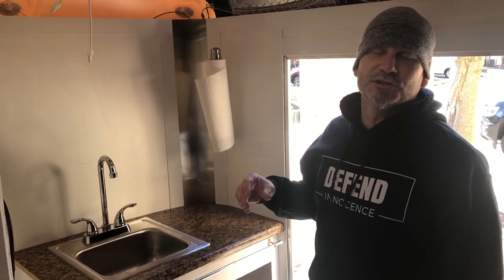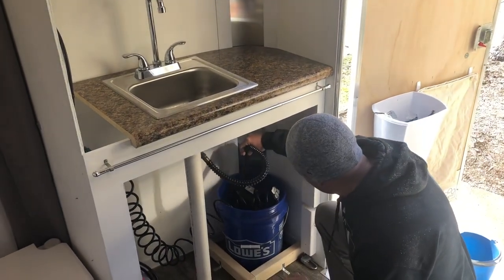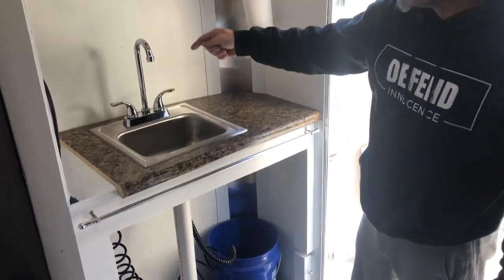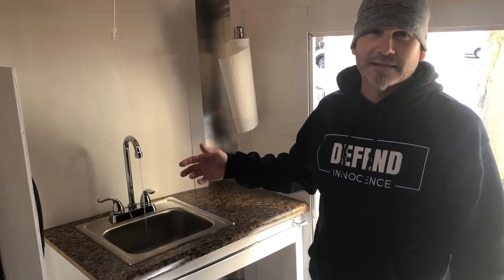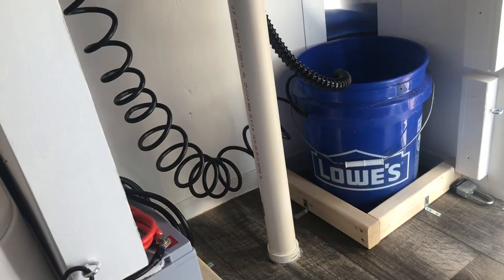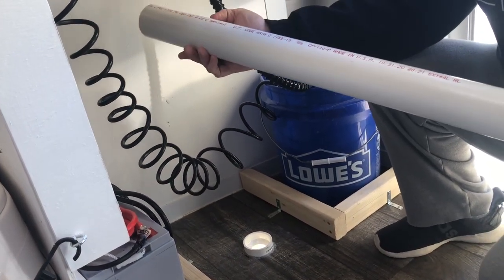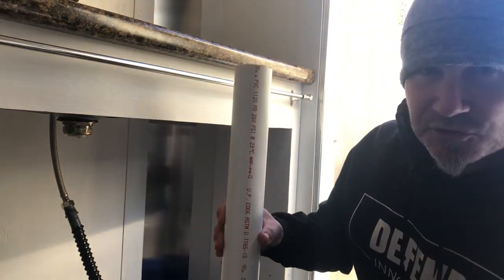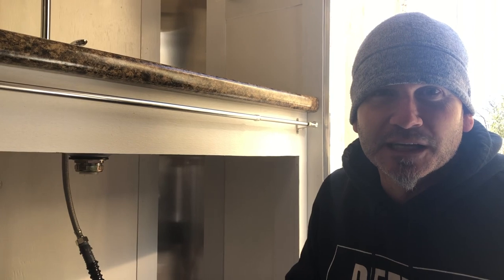Boondocking Water/Sink Solution - 6x10 Cargo Trailer Conversion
We “dry camp” (no hook ups) - some call it boondocking - but we wanted to have a sink inside the trailer for washing dishes, brushing our teeth, etc. Nothing fancy, but something that would give us water in a sink without having to head out to the spigot or pouring from our 7 gallon tank. The solution: a pond pump and a simple bar sink! It’s not a ton of pressure, but it works for exactly what we need.